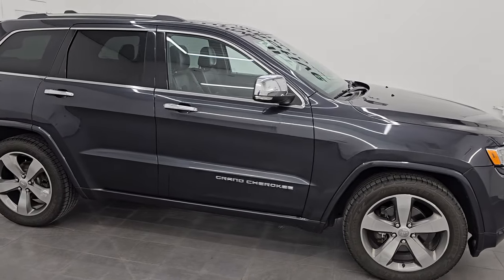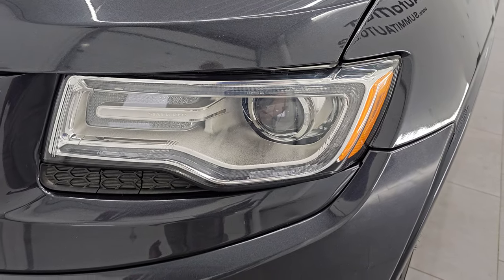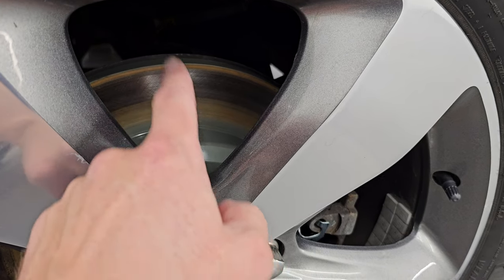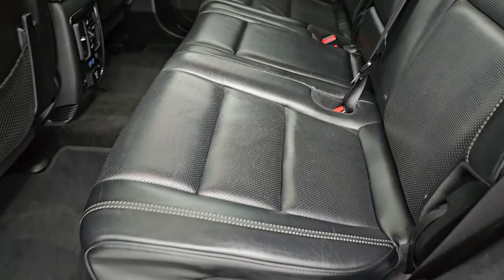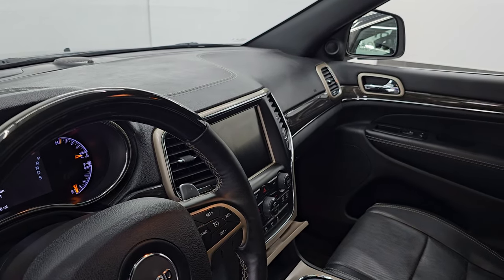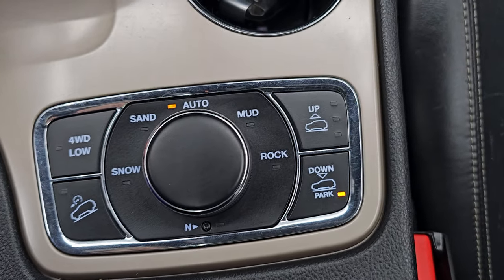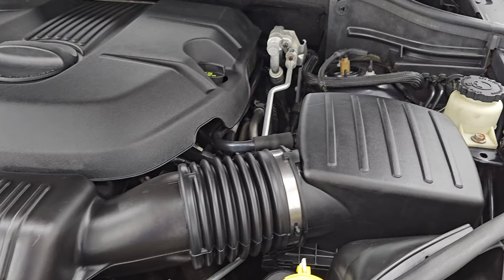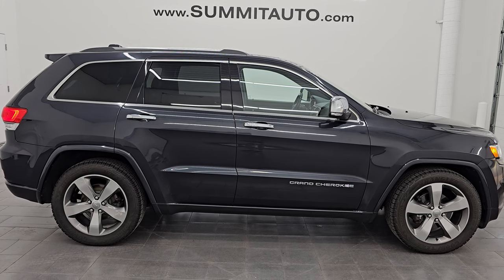2015 JEEP GRAND CHEROKEE OVERLAND 4WD MAXIMUM STEEL 4K WALKAROUND 14737ZA SOLD!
This 2015 JEEP GRAND CHEROKEE OVERLAND 4X4 PANO ROOF IN MAXIMUM STEEL METALLIC FOR SALE IN FOND DU LAC OSHKOSH WISCONSIN 54935 is the vehicle we did walk around review of today.

Thank you for checking out this video of this 2015 JEEP GRAND CHEROKEE OVERLAND 4X4 PANO ROOF IN MAXIMUM STEEL METALLIC FOR SALE IN FOND DU LAC OSHKOSH WISCONSIN 54935

STOCK: 14737ZA
PRICE: $14,999
MILES: 123,470
MAKE: JEEP
MODEL: GRAND CHEROKEE
VIN: 1C4RJFCG3FC855878
LOCATION: FOND DU LAC OSHKOSH WISCONSIN, 54937 TRUCKS ON 41

CLEAN TITLE HISTORY!* 3.6 Liter DOHC V6 Pentastar Engine with E85 Capabilities, 290 Horsepower* Overland Package* 8 Speed Automatic Transmission* Quadra-Trac II System 4x4 Four Wheel Drive 4WD* Automatic Transmission Center Console Shifter* Quadra-Lift Air Suspension with Height Adjust Leveling System* Selec-Terrain System with Snow/Sand/Mud/Rock Selectable Terrain Settings* Factory GPS Navigation System* Power Panoramic Vista Roof Sunroof Moonroof Sun Roof Moon Roof* Reverse Backup Camera Rearview Camera* Blind Spot Monitoring with Rear Cross-Path Detection* Dual Power Air Conditioned Ventilated and Heated Seats* Black Ebony Leather Seats* Bucket Seats* Memory Driver's Seat* 2nd Row Heated Bench Seating* Towing Package with Receiver Trailer Hitch and Trailer Wiring Tow Package* Heated Power Mirrors with Blindspot Indicators* Power Fold in Power Mirrors with Built-in Directional Signals* Electronic Stability Control Traction Control ESC* Downhill Assist Control DAC* Goodyear Wrangler Steadfast HT 265/50 R20 Tires* 20 Inch Rims Premium Wheels* Painted and Polished Aluminum Rims Premium Wheels* Four Wheel Disc Brakes* Fog Lights* HID High Intensity Discharge Headlights* LED Running Lights* LED Tail Lamps* Reverse Sensors* Roof Rack Rails* Blind Spot and Cross Path Detection System* Easy Fuel Capless Fuel Fill* Chrome Trimmed Grill* AM / FM Radio Tuner* Sirius/XM Satellite Radio Capabilities Sirius / XM* Uconnect (R) 8.4 AM/FM System 8.4 Inch Touchscreen with AM/FM* 7-Inch Multi-View Display* 911 Assist System* U Connect Hands Free Bluetooth Hands-Free Phone System Blue Tooth* Auxiliary MP3 Jack Portable Audio Connection* Factory Subwoofer* SD Card Slot* USB Jack Portable Audio Connection* Enter-N-Go System Keyless Entry System* Keyless Entry with Factory Remote Start* Push Button Start* Power Raise and Close Rear Gate* Rear Window Defroster* Adjustable Height Seatbelts* Driver and Passenger Front Air Bags* L.A.T.C.H. Child Safety System* Side Curtain Air Bags SRS Safety Restraint System* 2nd Row Power Windows* Woodgrain Trimmed Heated Steering Wheel with Multi-Function Steering Wheel Controls* Homelink System with Three Programmable Buttons for Garage Doors, Lighting Systems & Security Systems* Compass, Outside Temperature Display and Mileage Display* Dual Multi-Zone Climate Control* Fold Down Rear Seats* Factory Floormats* Woodgrain Dash And Door Trim* Air Conditioning AC* Cruise Control* Power Locks* Power Windows* Automatic Headlights Autolamp* Power Tilt/Telescope Steering Wheel* Maximum Steel Metallic ClearcoatVERY CLEAN INSIDE AND OUT! This is one of the sharpest 2015 Jeep Grand Cherokee Overland suvs we have ever had on our lot! Make your move before this affordable suv is gone!*